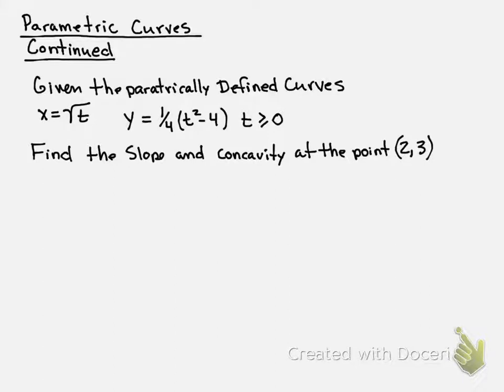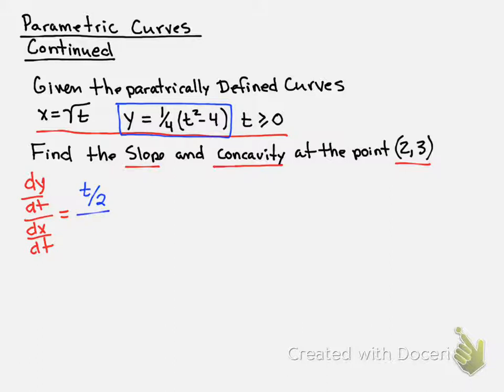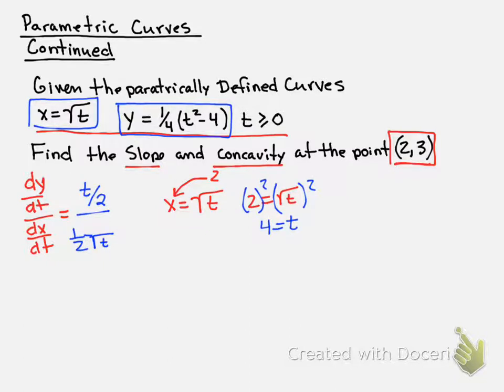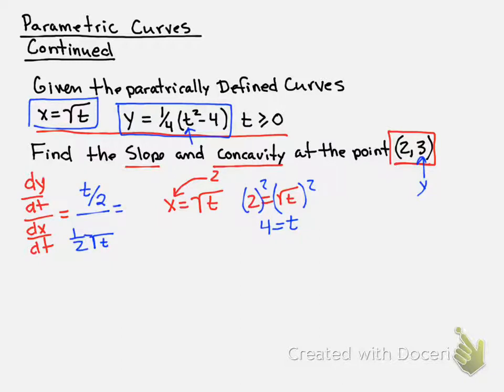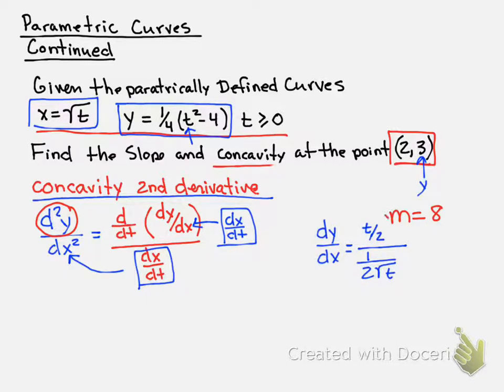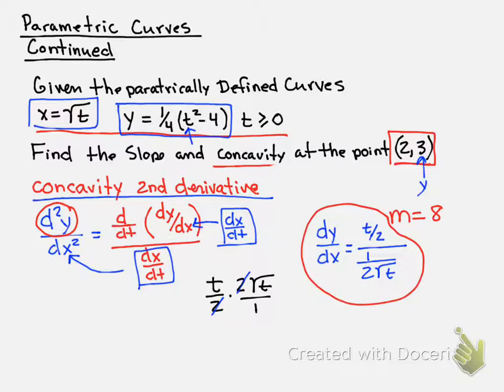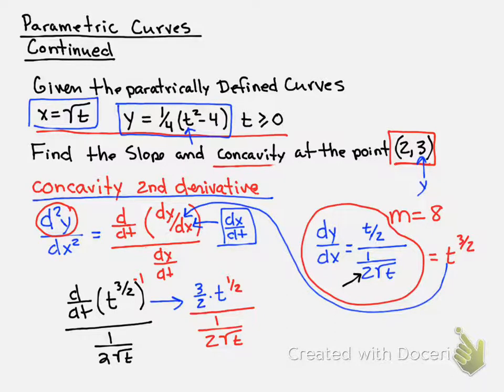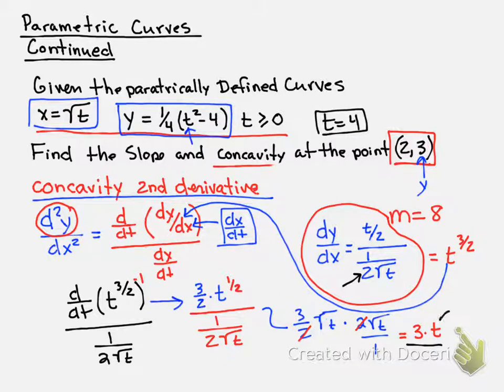parametric review advanced